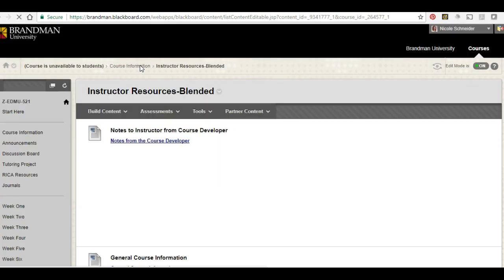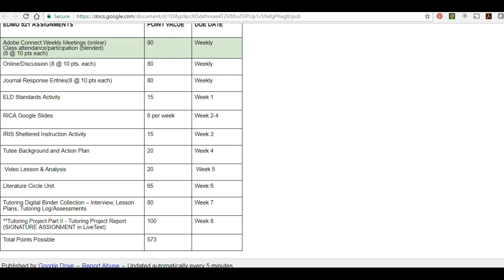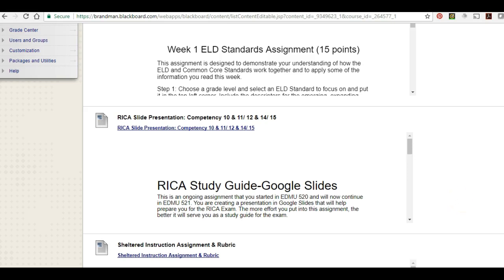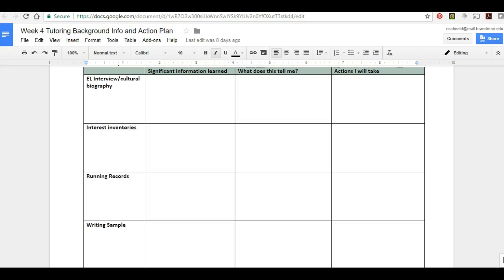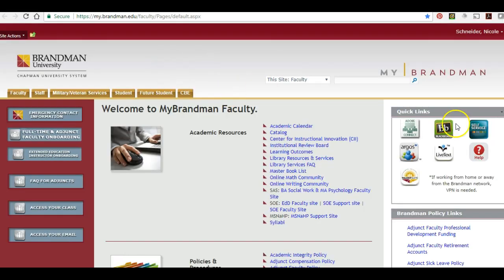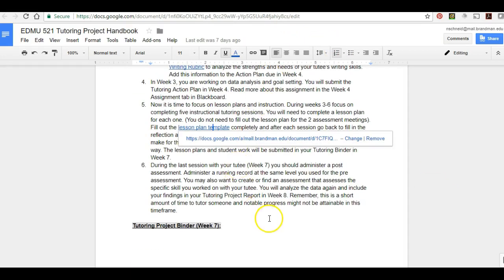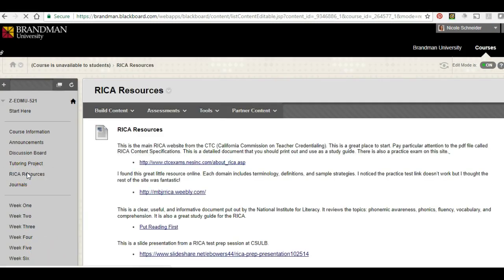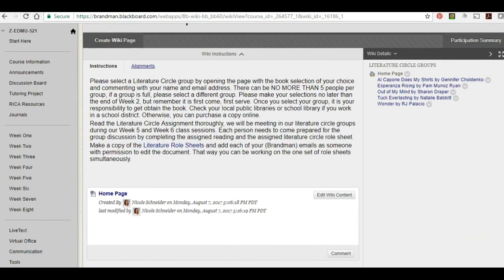EDMU 521 Walk through